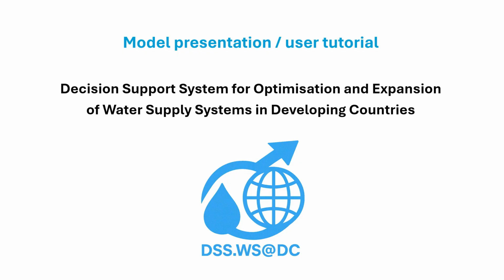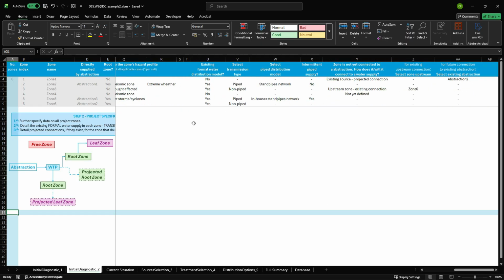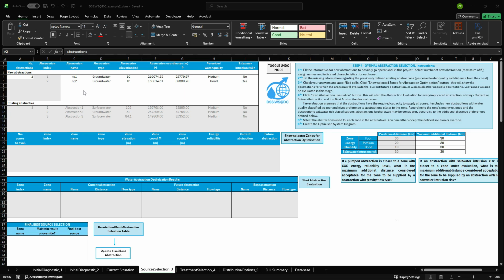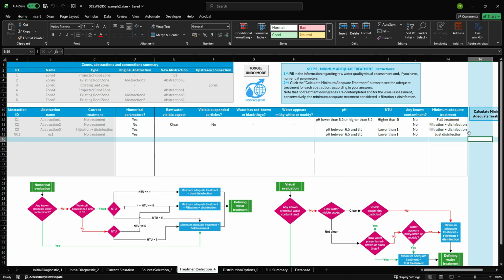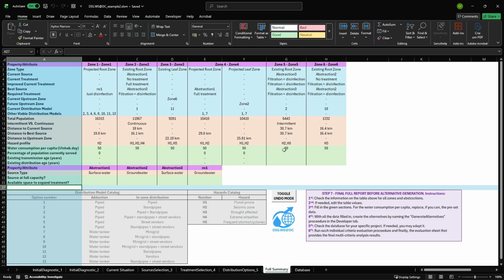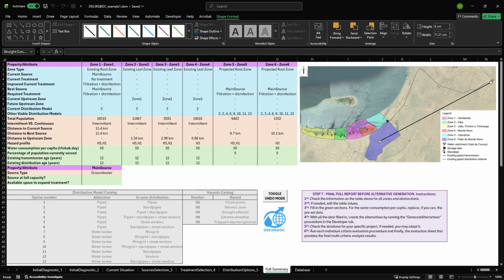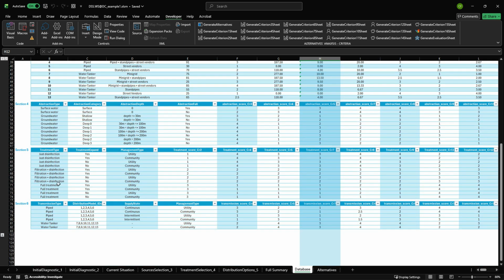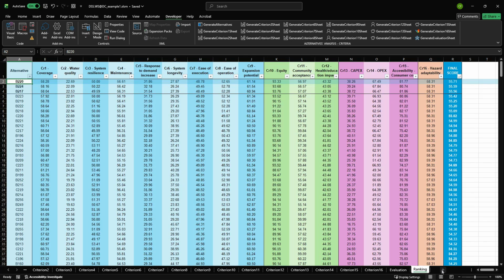AquaDO model - tutorial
Tutorial of the AquaDO model — Decision Support System for the Optimisation and Expansion of Water Supply Systems in Developing Countries.

Find the link for the supplementary material in the comment section.